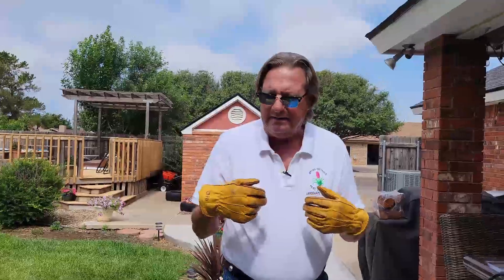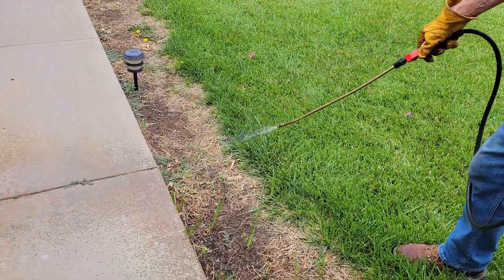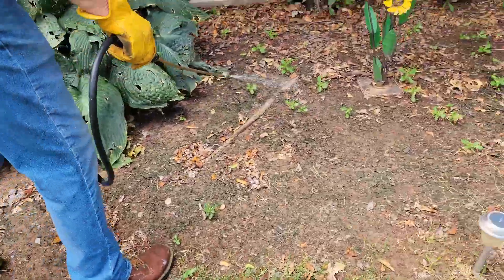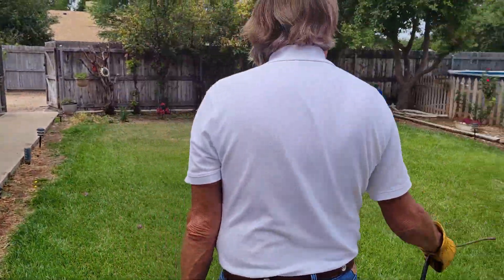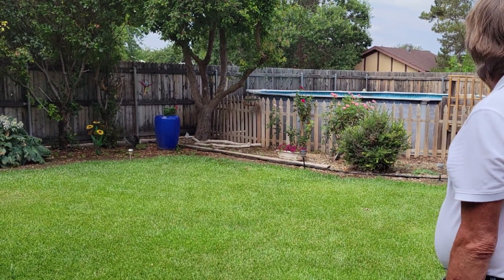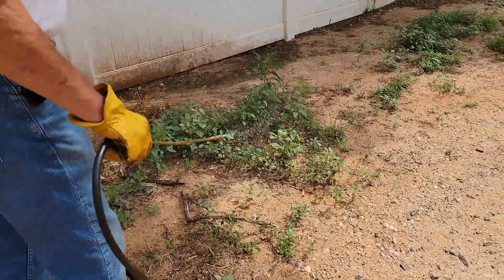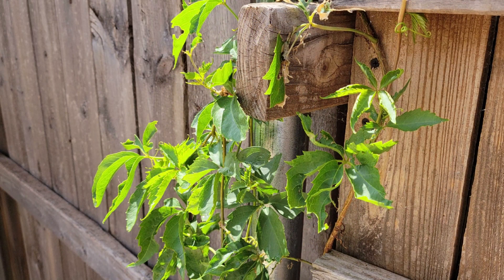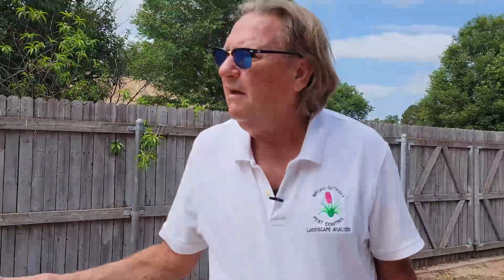TACKLE GARDEN PROBLEMS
Expert gardener Bryan Guthals, shows you his technique for dealing with weeds around the yard, in bedding areas and even in your alleyway. Learn how to tackle the problems easily and get ready for a better looking garden.